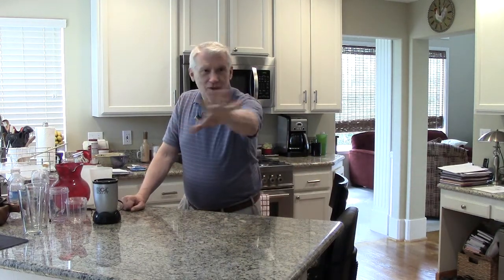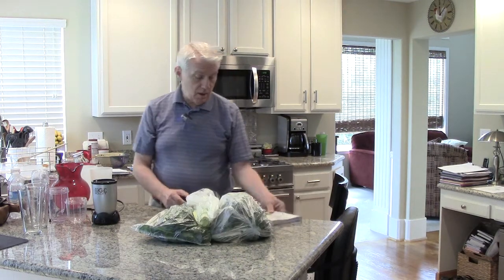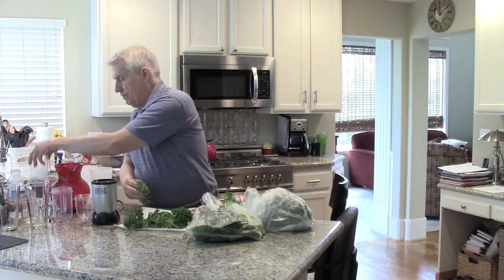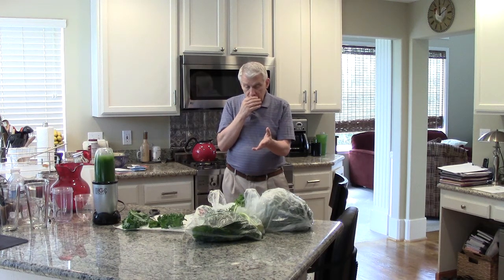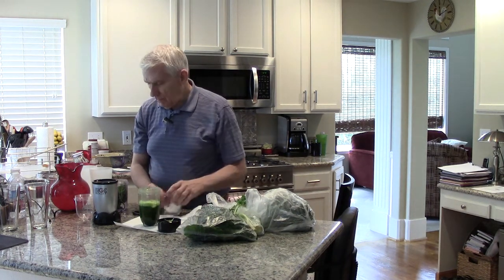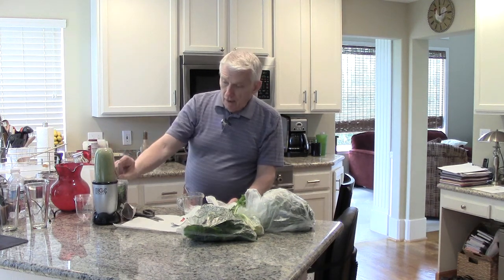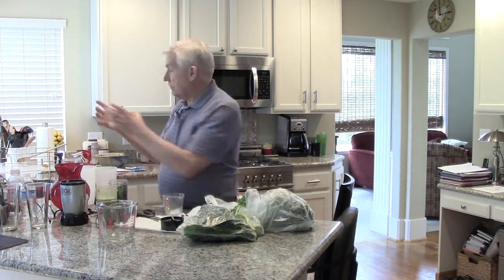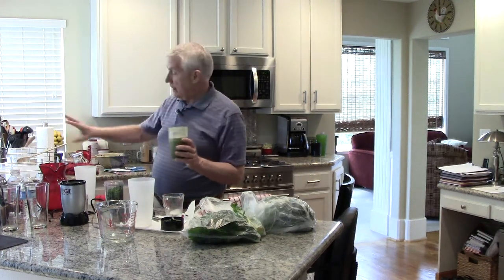Green Smoothie Philosopher - Take One.MP4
Green Smoothie Philosopher - Take One. This video is an demonstration of making an easy green Green Smoothie with Kale in a Magic Bullet Blender taken in our kitchen. There is a running commentary about grandchildren, protecting the environment, drinking water, and simple healthy habits. Reference is made to Victoria Boutenko and the Green Smoothie Revolution.